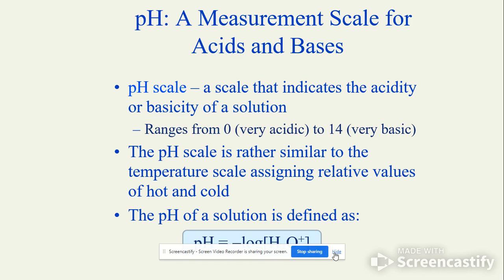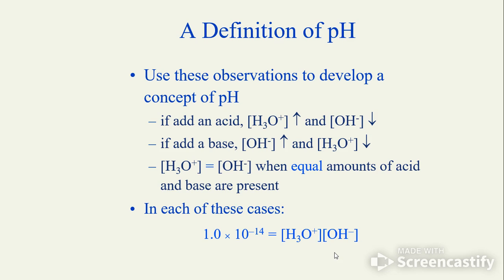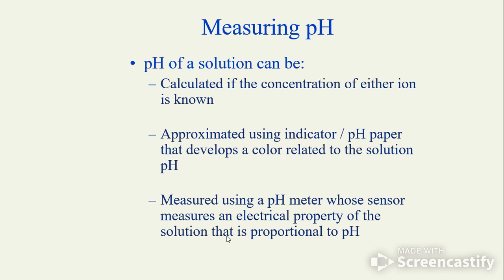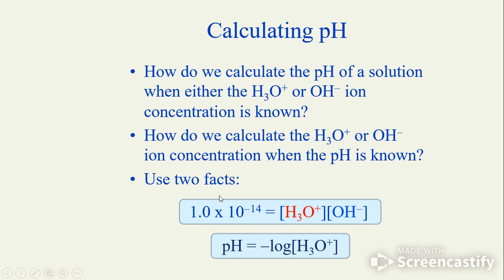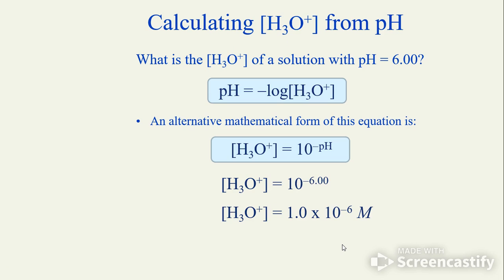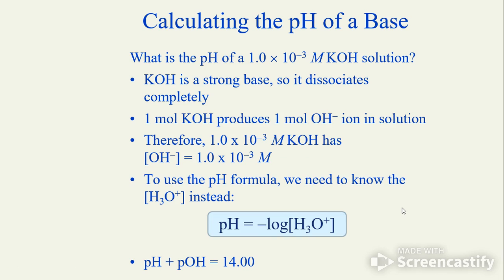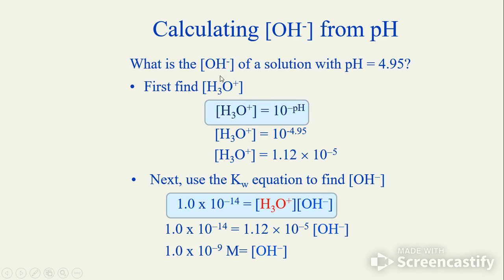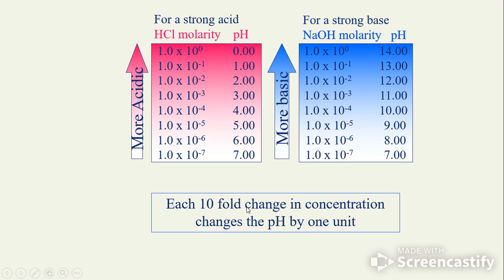pH Measurement and Calculations for Strong Acids and Bases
Simple explanation of pH measurement and calculation for strong acids and bases.